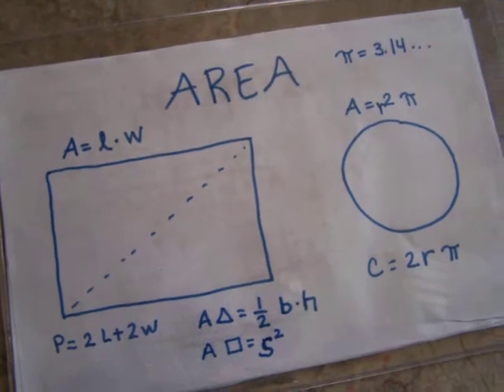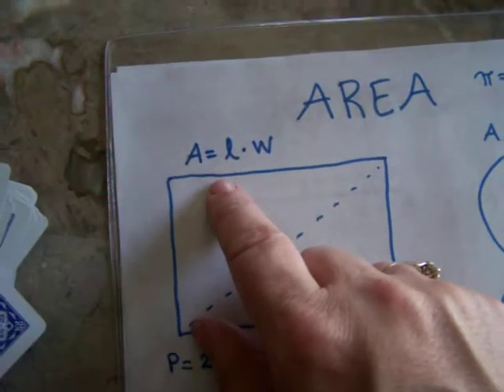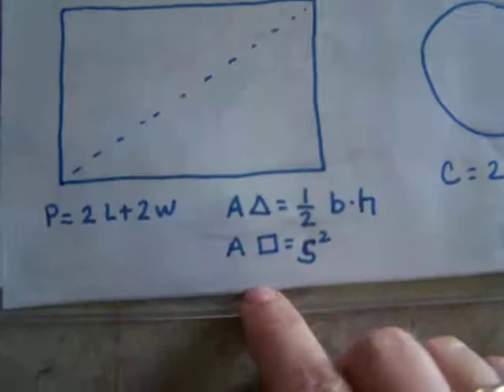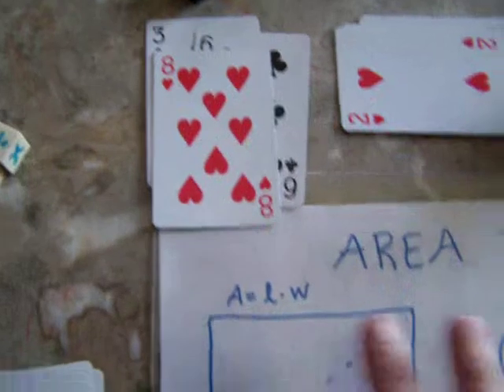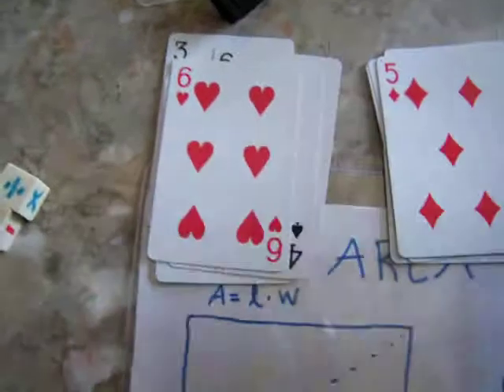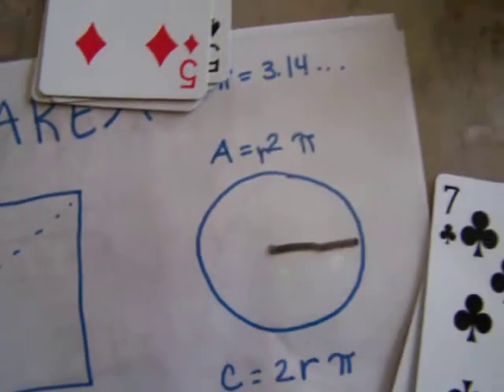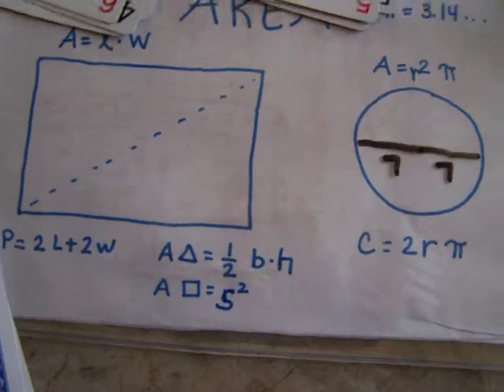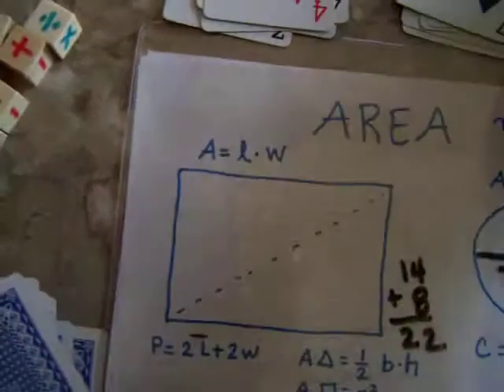Area Perimeter Circumfrence by Math Kit Tutor Games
Practice common formulas by using a dry erase board and a deck of cards. This is more fun than worksheets! Play in pairs for competitive fun.